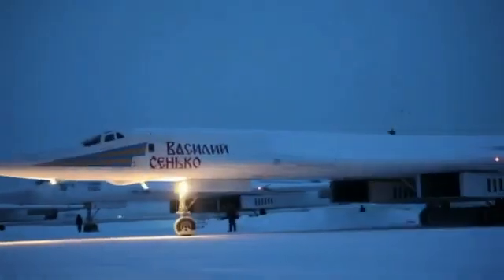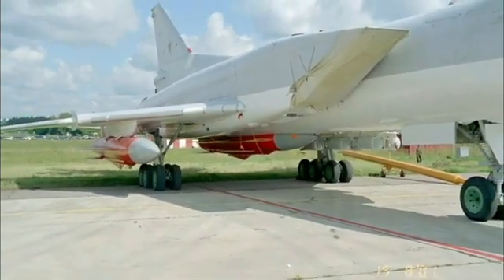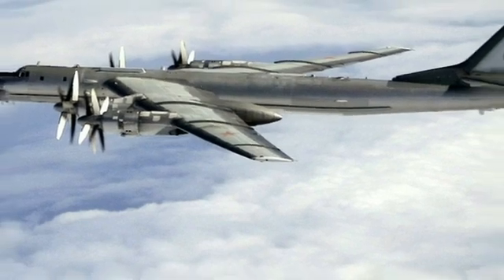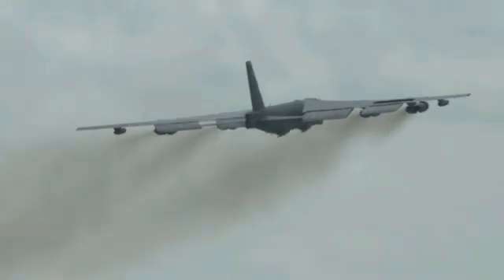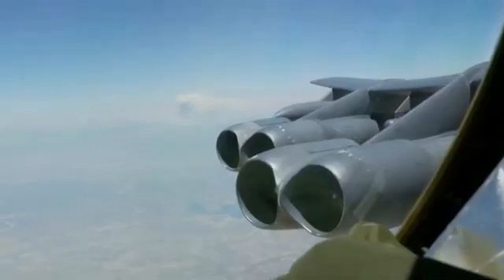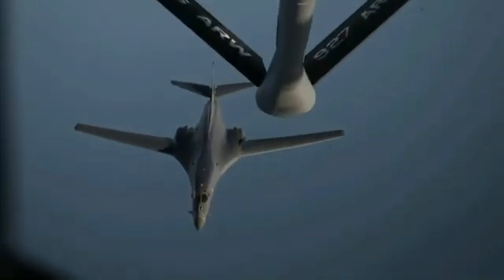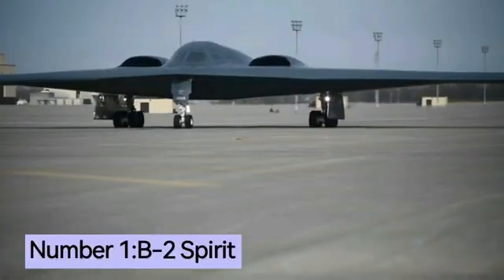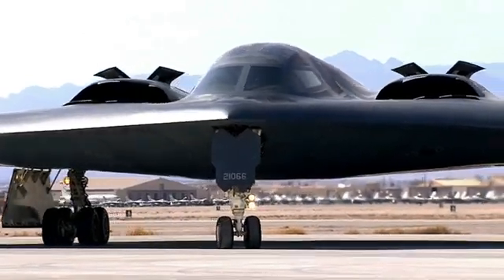Top 6 Intercontinental Bombers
The Top 6 Bomber Aircraft in the World

Bombers are a vital part of any air force, providing the ability to strike enemy targets from a distance. In this video, we take a look at the top 6 bomber aircraft in the world, based on their capabilities, payload, and range.

The B-2 Spirit:
The B-2 Spirit is a stealth bomber that is designed to evade enemy radar. It is one of the most advanced bombers in the world, and it is capable of carrying a large payload of bombs

The Tu-160 Blackjack:
The Tu-160 Blackjack is a supersonic bomber that is known for its long range and heavy payload. It is one of the most powerful bombers in the world, and it is a major threat to enemy air defenses

The B-1B Lancer: The B-1B Lancer is a swing-wing bomber that is capable of both subsonic and supersonic flight. It is a versatile aircraft that can be used for a variety of missions, including nuclear strike and conventional bombing.

Boeing B-52 Stratofortress:
The B-52 Stratofortress is a long-range, subsonic bomber that has been in service since the 1950s. It is still one of the most capable bombers in the world, and it is expected to remain in service for many years to come.

Tupolev Tu-95 Bear:
The Tu-95 Bear is a turboprop-powered bomber that is known for its long range and endurance. It is one of the oldest bombers in service, but it is still a capable aircraft.

The Tu-22M Backfire:
Backfire is a supersonic, variable-sweep wing, long-range strategic and maritime strike bomber developed by the Tupolev Design Bureau in the 1960s. It is one of the most capable bombers in the world, and it has been used by the Soviet Air Force and the Russian Air Force for a variety of missions, including nuclear strike, conventional bombing, and anti-shipping strikes.

Chapters:
0:00-Intro
0:41-Tupolev Tu-22M Backfire
3:49-Tupolev TU-95MS Bear
06:33-B-52 Stratofortress
09:00-B1-B Lancer
11:48-Tupolev Tu-160 Blackjack
14:30-B-2 Spirit

Special thanks to Bard, a large language model from Google AI, for helping to create this video.